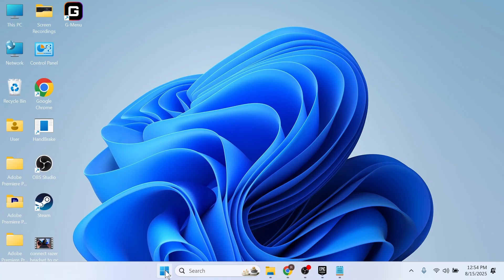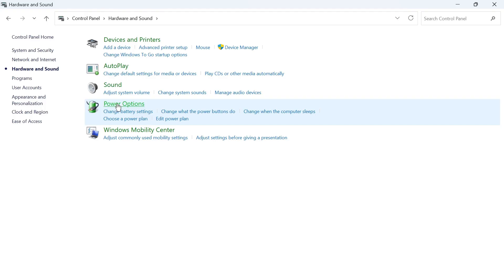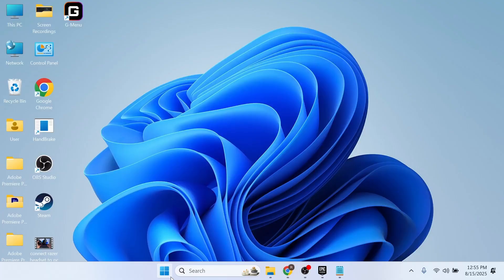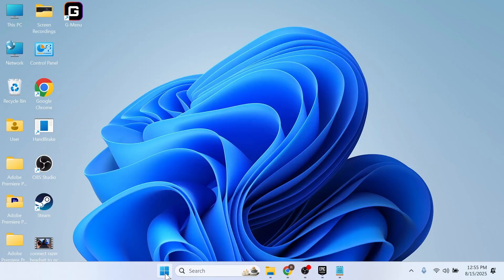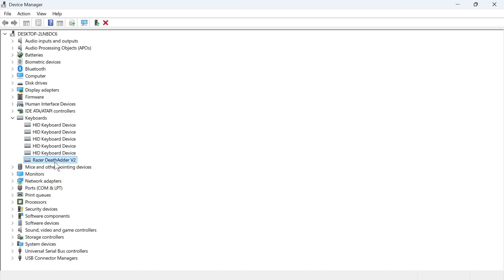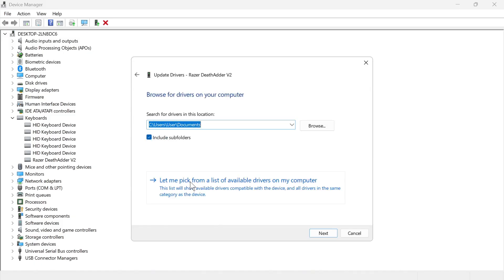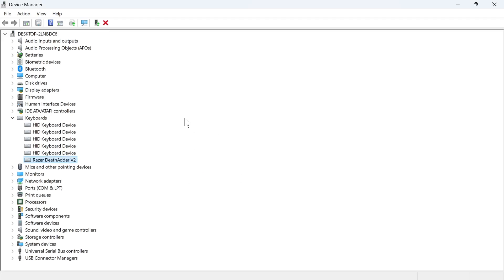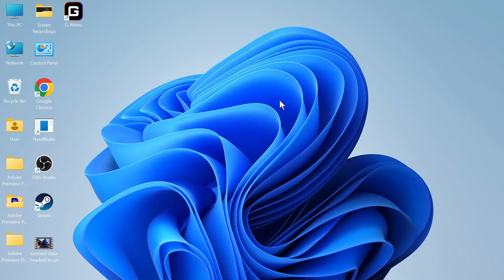How To Fix Wired Keyboard Not Working in Windows 11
Is your wired keyboard not working on Windows 10 or 11? This troubleshooting guide helps you fix USB keyboard issues. How to fix not detected, unresponsive keys, or driver problems. Learn how to check hardware connections, update drivers, and use Device Manager.